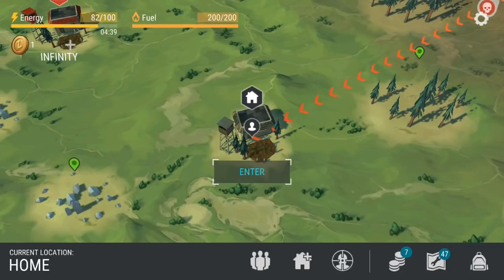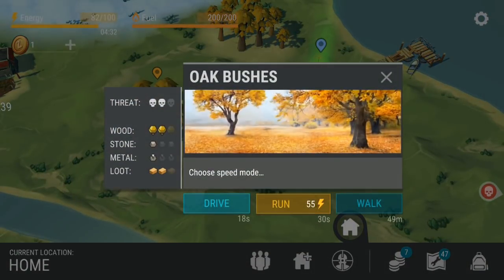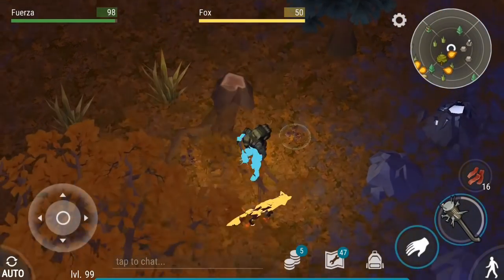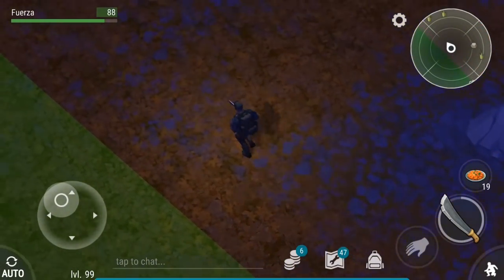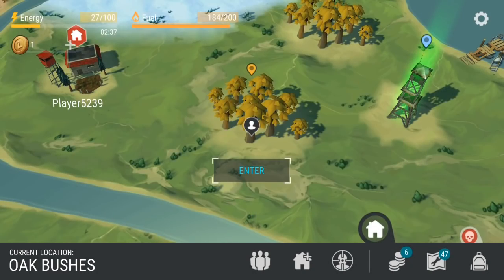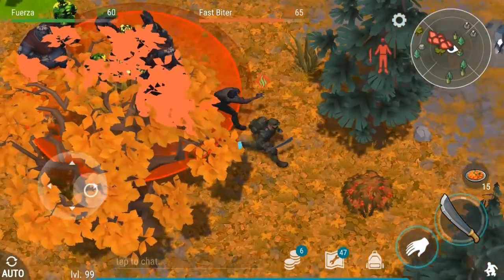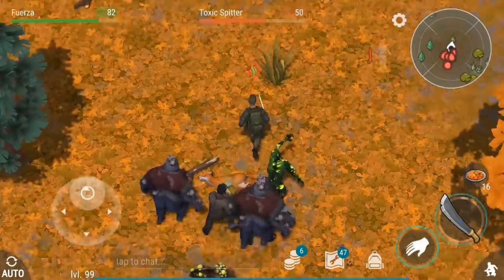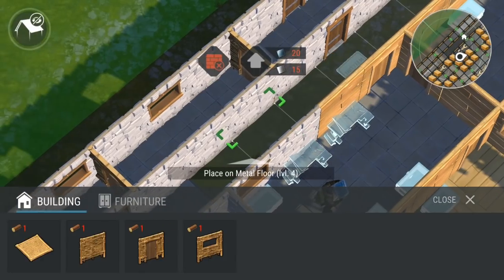LDOE: How to get Oak And Fur in Last Day on Earth (v.1.6) (Vid#41)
How to get the Oak And Fur in Last Day on Earth as effeciently as possible. Oak and Fur are two of the newest LDOE resources and they are difficult to get. This video shows you everything you need to know about the new Oak Grove zone.

If you donate, I promise to use every penny as strategically as possible to free up more time to make videos

Shout out to Two Steps from Hell for their awesome song Victory which I have used a ton

If you have any questions, please post below. If you have any content you would like me to share, find me